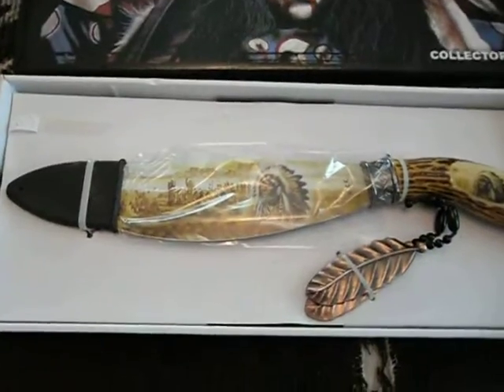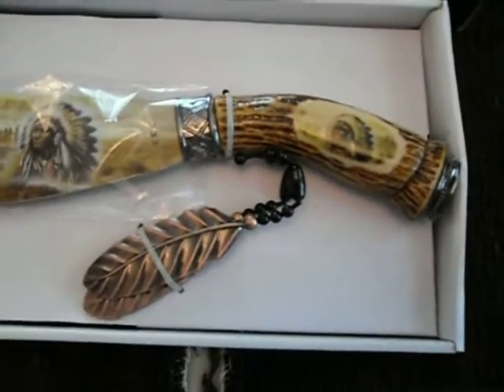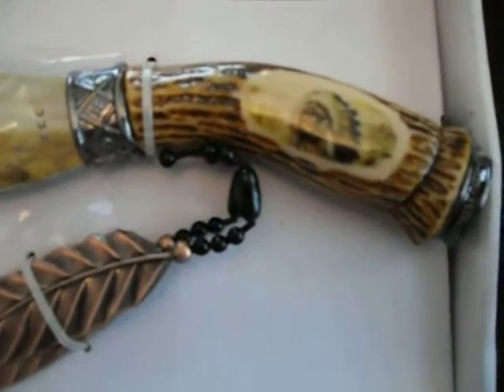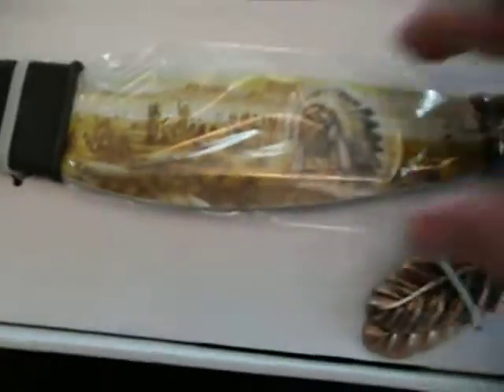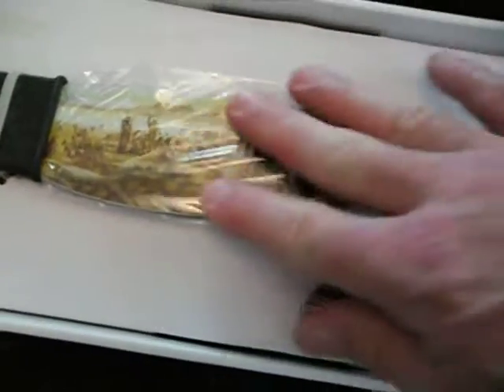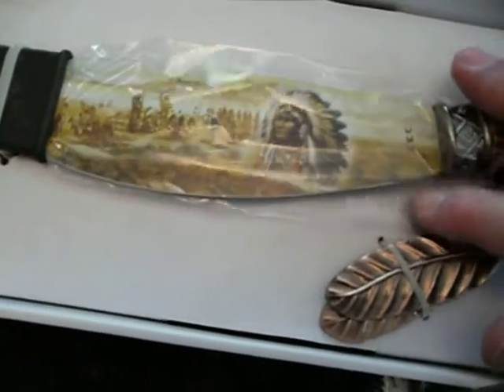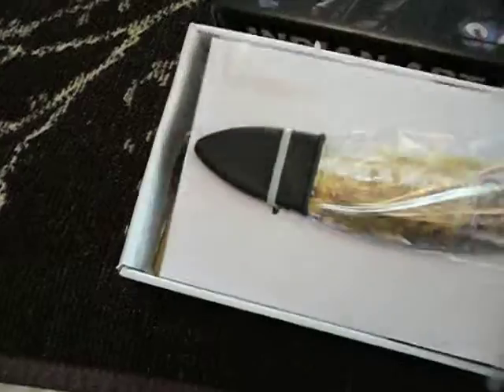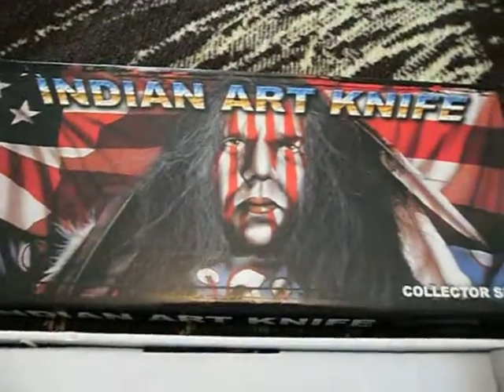indian art knife !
a cool knife i got ! has indian engravings,etc. i collect swords and knifes. this is a nice piece.